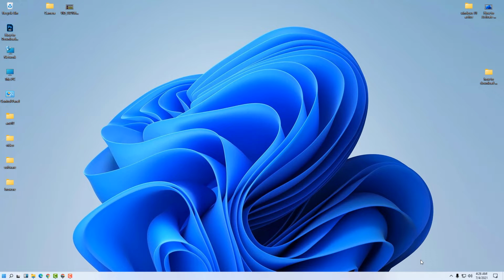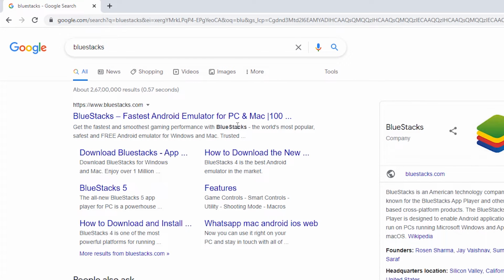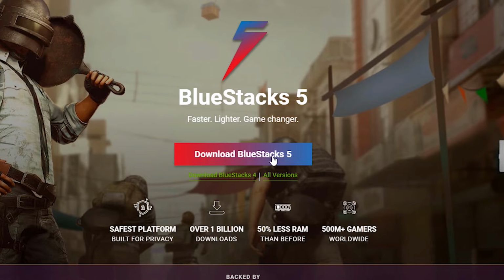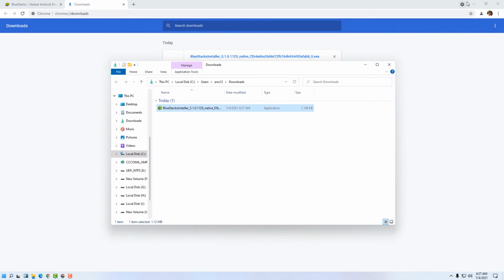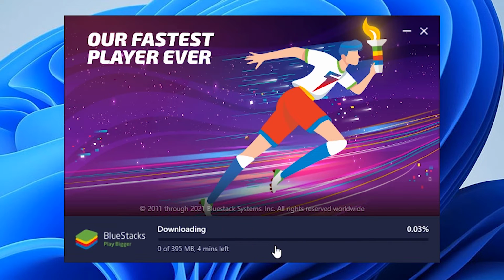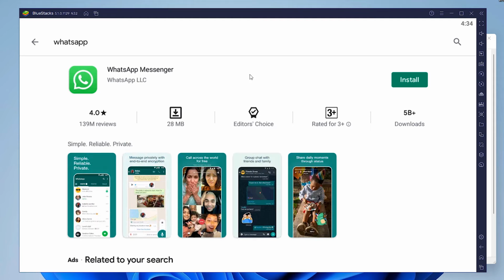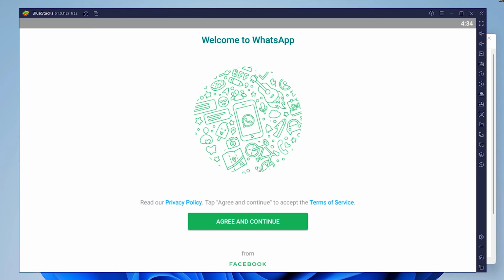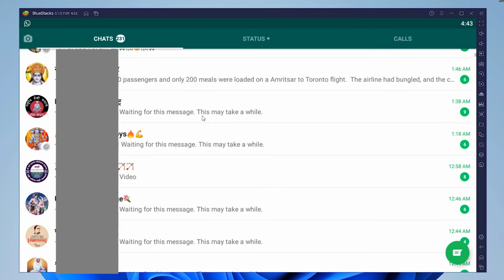How to Download & Install Whatsapp on Windows 11 pc or laptop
Just like our Android phone we can also install WhatsApp messenger on our Windows 11  operating system  by the various simplest ways.   First of all we just download and install  BlueStacks 5  on our operating system.   then just login to  Google Play Store  and just install WhatsApp  on  Windows 11  operating system .